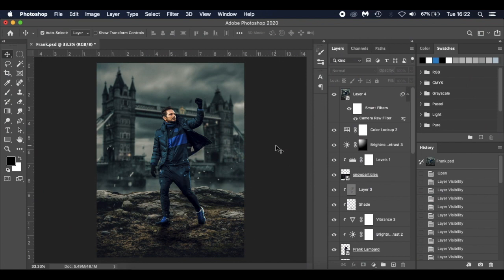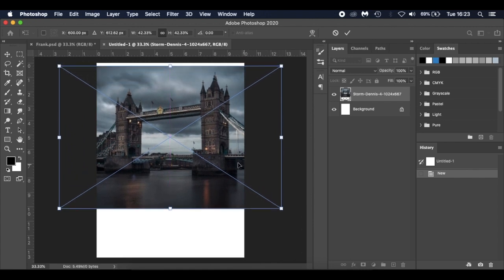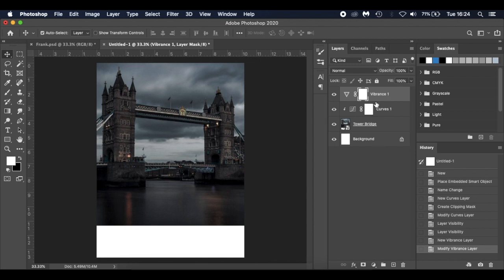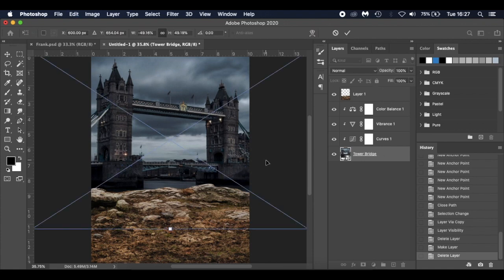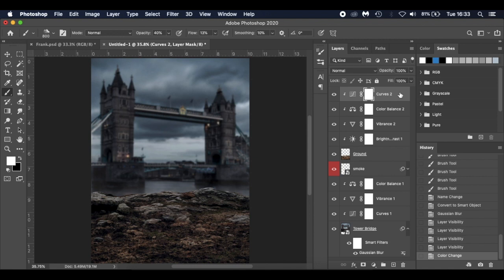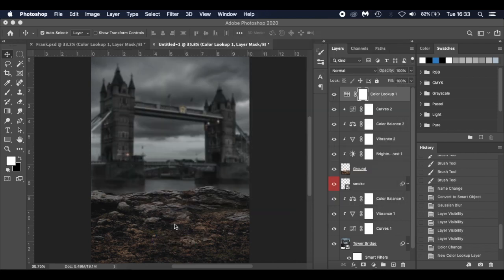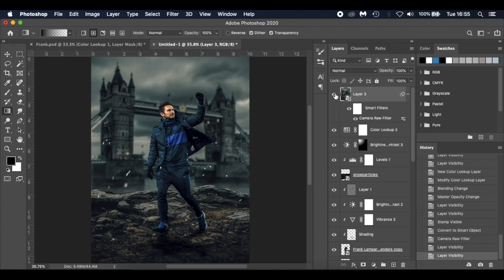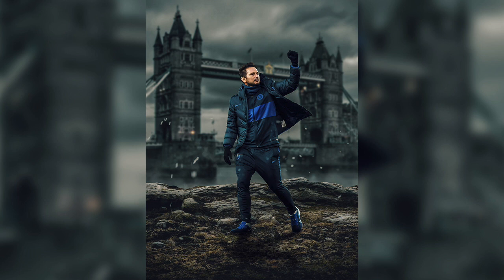Make a Surreal Manipulation Football Edit in Photoshop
Make a Surreal Manipulation Soccer Edit in Photoshop CC

In this tutorial I will show you how to create a football player photo manipulation in photoshop. This tutorial is for people who are familiar with photoshop as I won't be explaining every single action and what it does. Enjoy creating and learning photoshop through sports graphic and design!

Smoke Brush (A great tutorial and highly recommend watching).